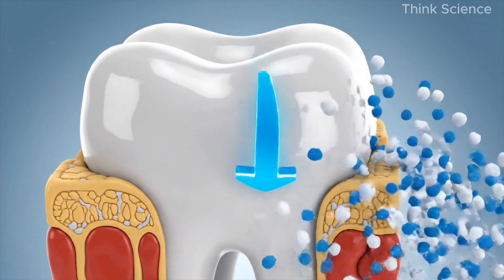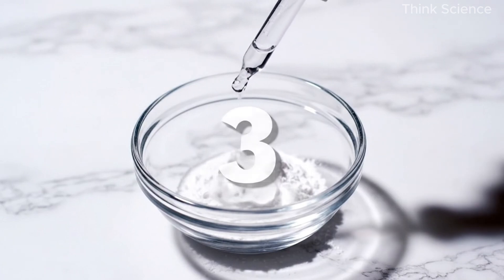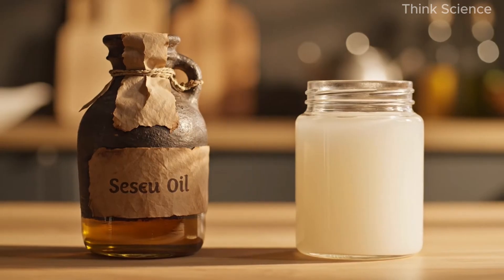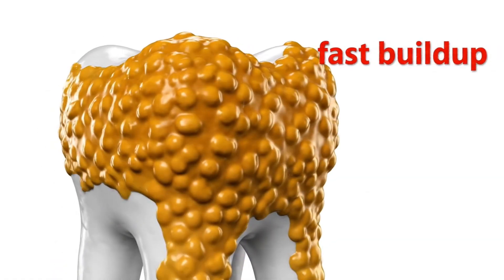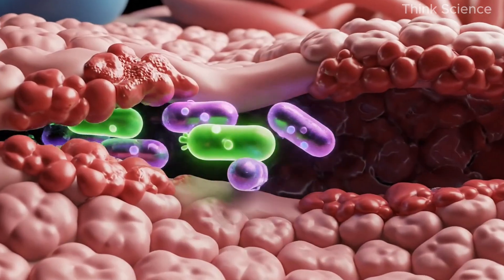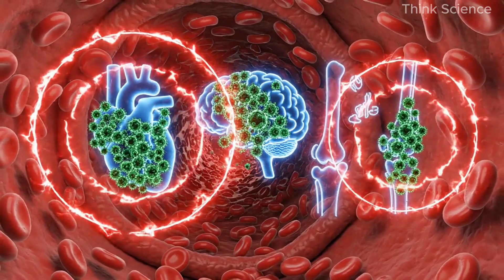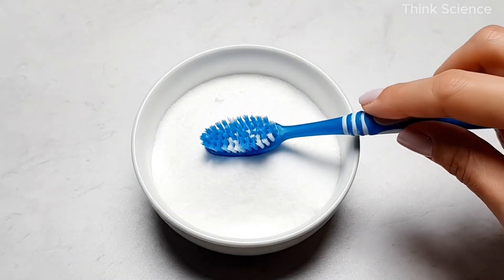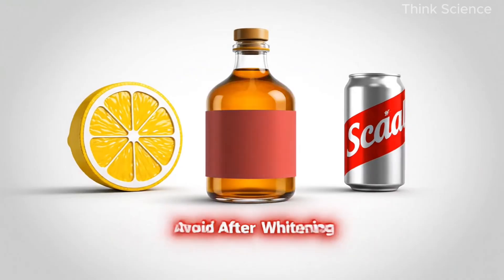Whiten Teeth FAST at Home — What Dentists Won’t Tell You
Want whiter teeth at home without expensive dentist treatments or whitening strips? In this video, you’ll learn a simple 2-ingredient teeth whitening method that costs less than $3 — using baking soda and 3% hydrogen peroxide.
I’ll also explain oil pulling, leaky gums, how vitamin C strengthens loose gums, and the science behind oral bacteria and bad breath.
This is one of the safest and most effective DIY oral care routines backed by science.

🌟 What You’ll Learn in This Video:

How to whiten your teeth naturally at home

The exact recipe using baking soda + hydrogen peroxide

How oil pulling helps gum health & bad breath

What “leaky gums” are and how bacteria enter the bloodstream

How sugar blocks vitamin C and weakens collagen

The connection between gum health, inflammation, and overall wellness

How to strengthen loose or puffy gums

Simple habits for fresher breath, less plaque, and healthier teeth